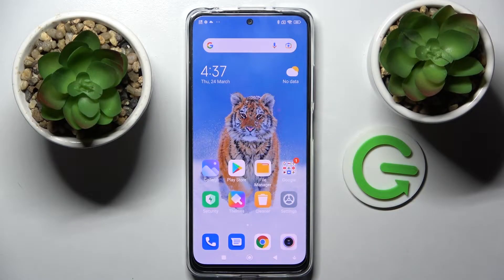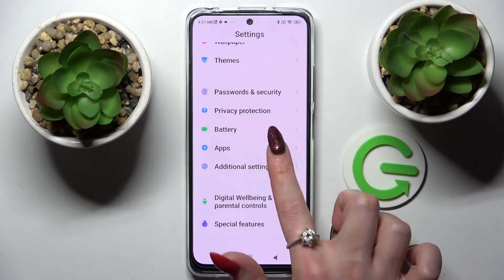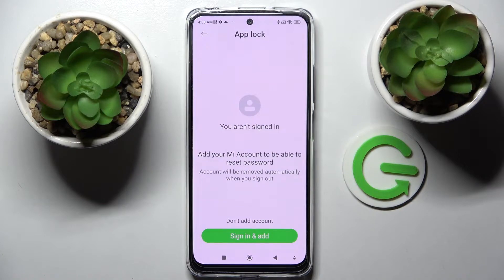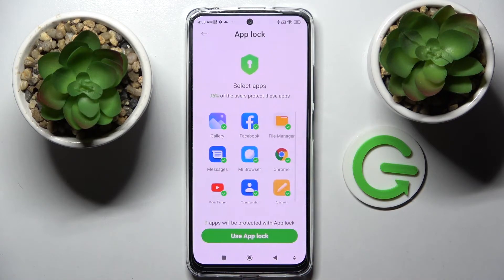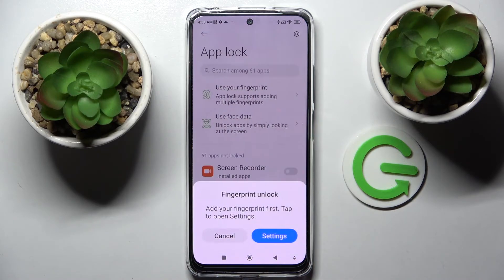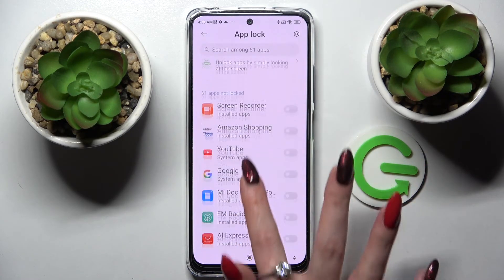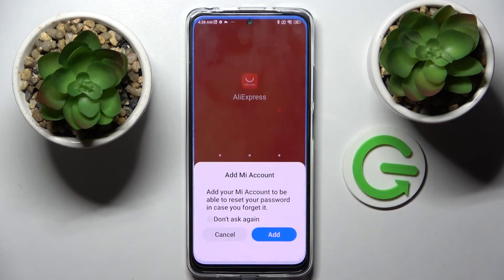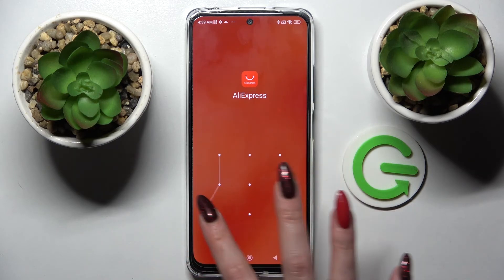How to Lock Apps with App Lock on Xiaomi Redmi Note 11S | Apps Protection on Redmi Note 11S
Hi Everyone! Some applications on your Xiaomi Redmi Note 11S, such as social networks or instant messengers, require more privacy than others. And if, for example, you want to keep your correspondence from prying eyes, then you can set a password or any other means of protection on the application to keep all your data safe. In this video tutorial, our Expert will show and tell you how to add app lock feature on your Xiaomi Redmi Note 11S to keep your information more private.